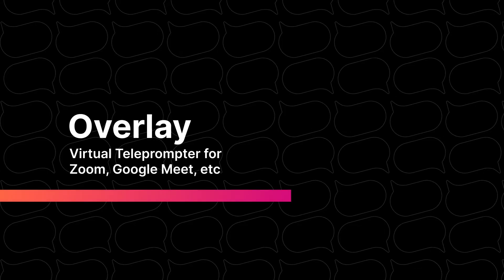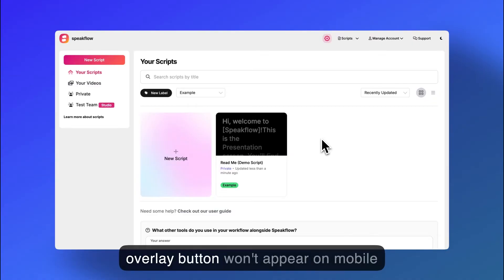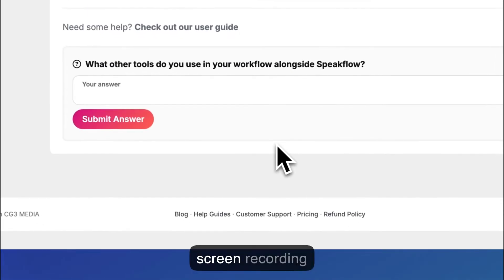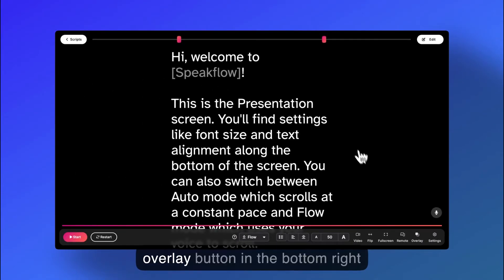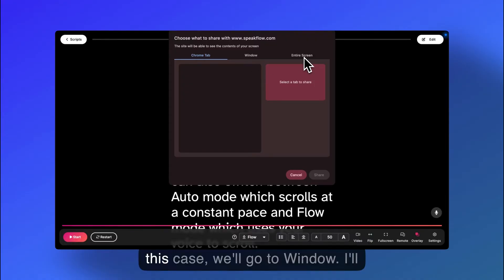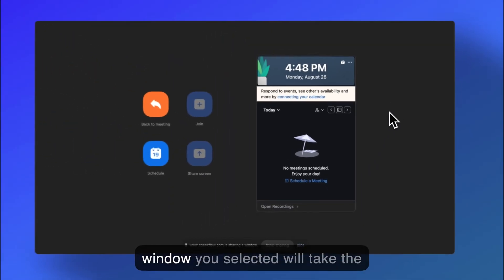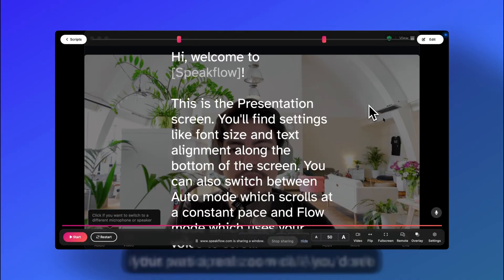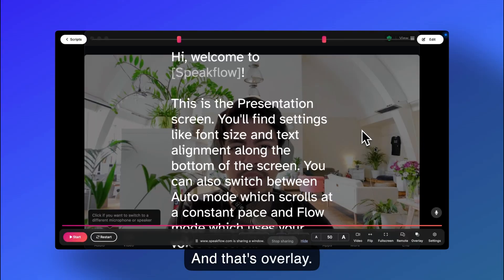Speakflow Overlay | Teleprompter for Zoom/Webex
Learn how to use Speakflow as a teleprompter on your Zoom calls